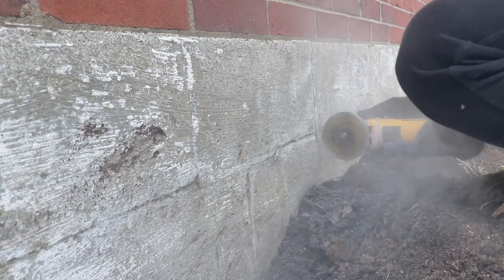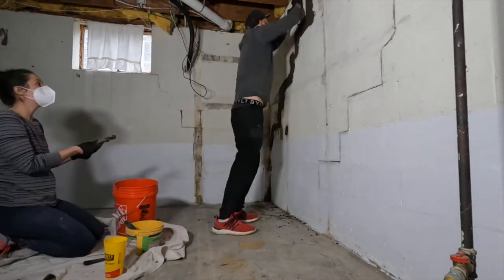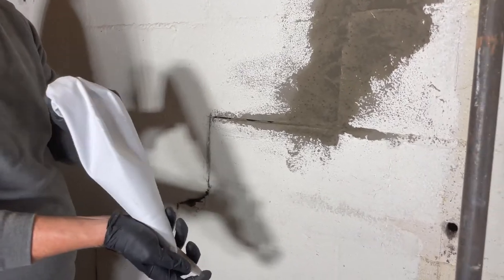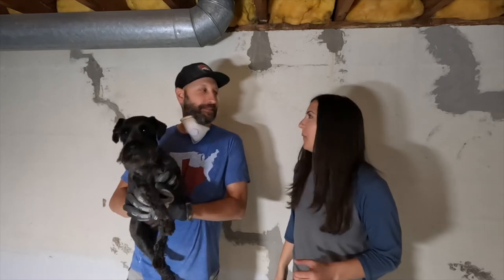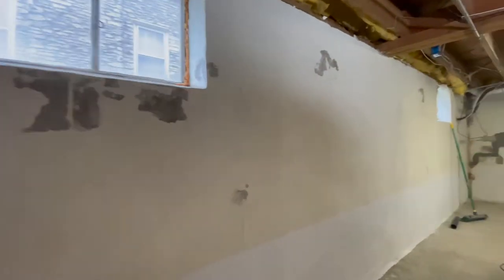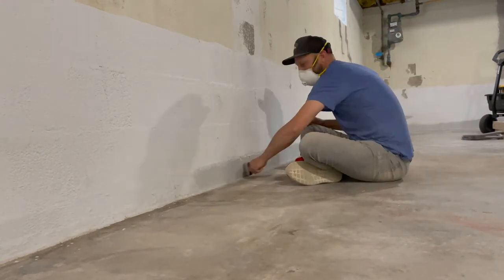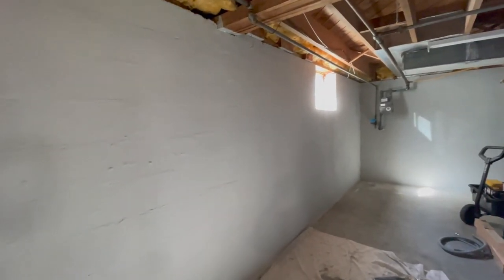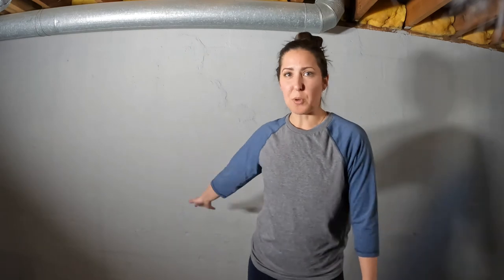REPAIRING INTERIOR BASEMENT wall cracks and waterproofing our basement!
Last week we repaired some of the cracks on the exterior of the foundation. This week, we move inside to the basement. Repeating the same process as outside, we fixed a ton more cracks on the inside. We finished with a waterproofing coating over all the walls. Once we replace the windows (in a few weeks), this basement should be free from water! Finally!

Artists: Hotham, Michael Shynes, Ian Post, Rex Banner